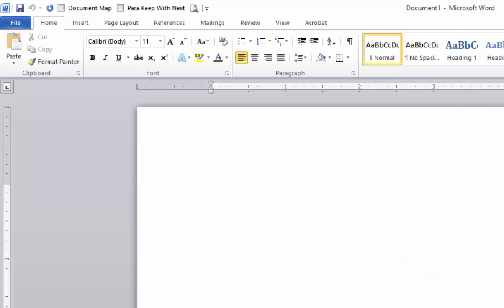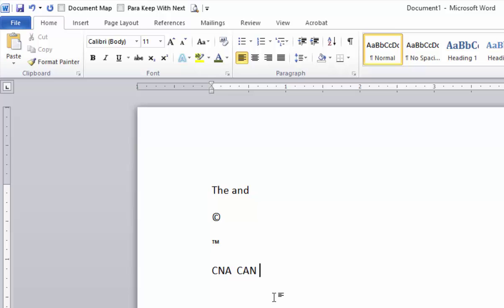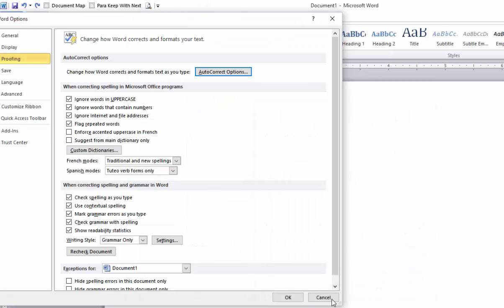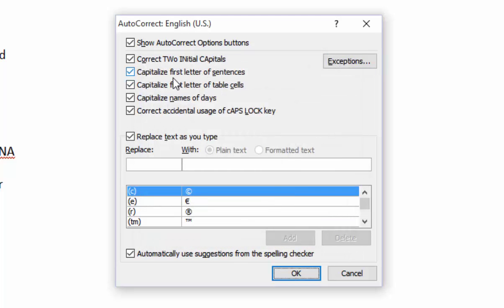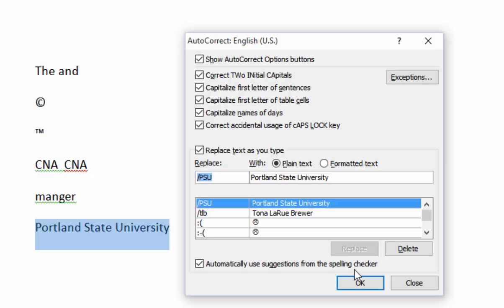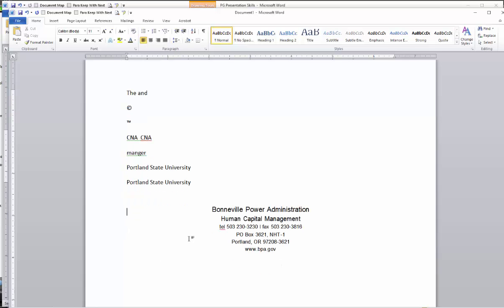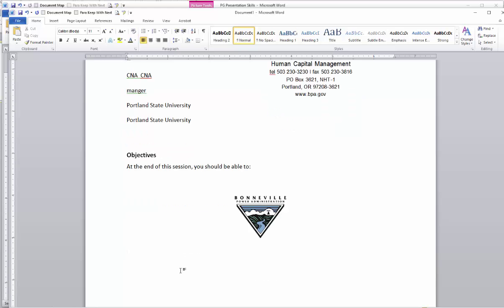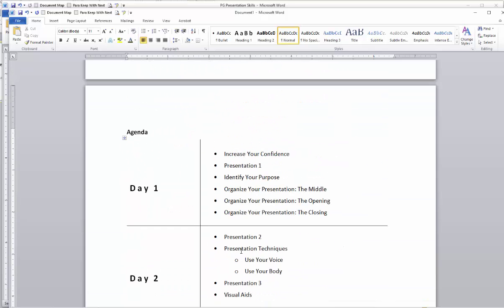Autocorrect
How to set and use Microsoft Word functions for autocorrect